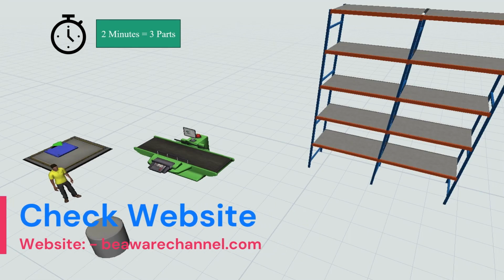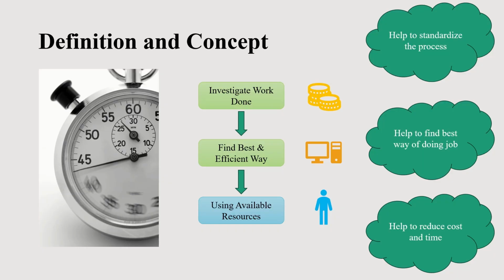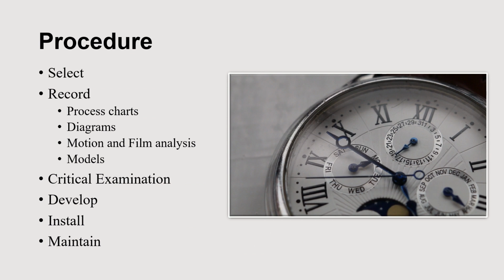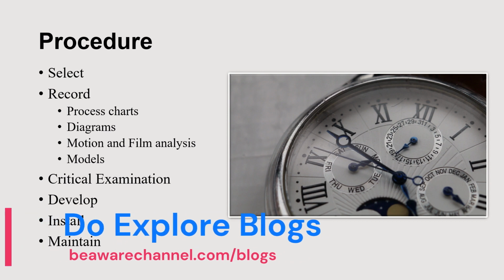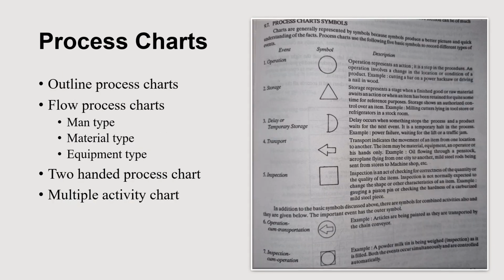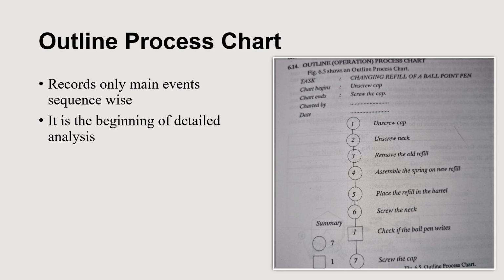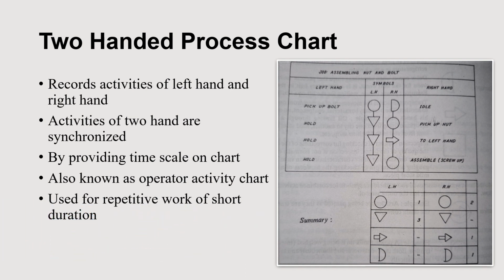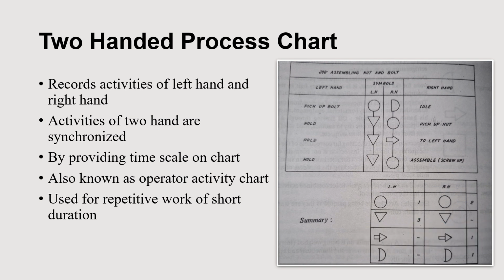Work Study | Video 1| Time Study in Industrial Engineering | Process Charts | mtm | leansimcorp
KEEP LIKING !!
KEEP SHARING !!
KEEP GROWING !!